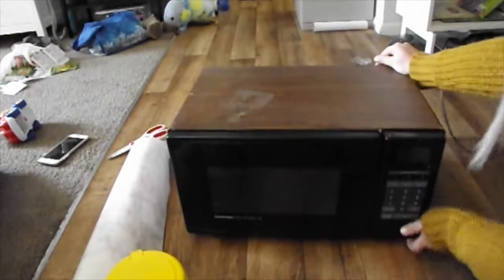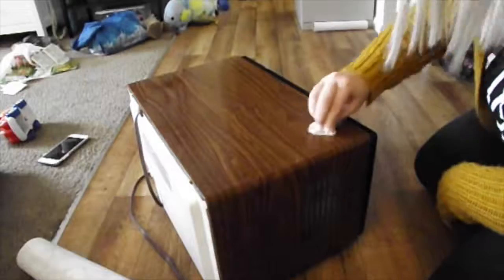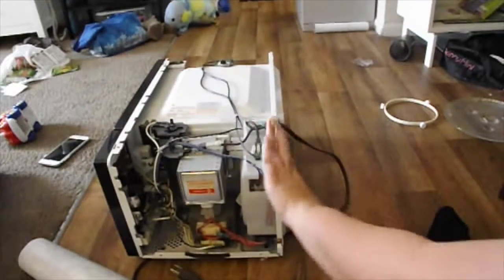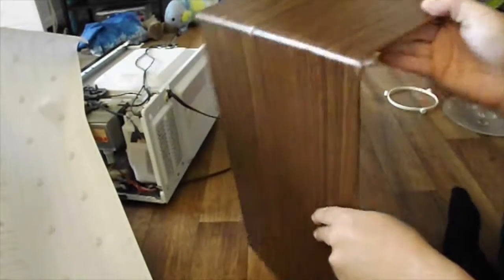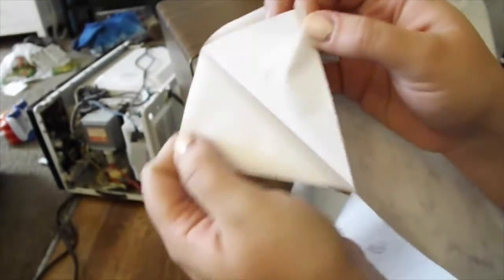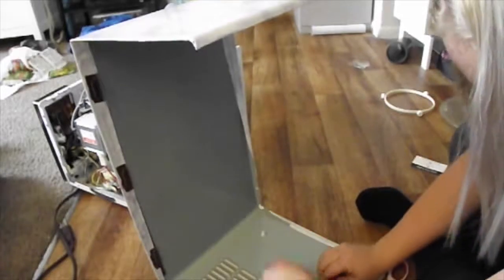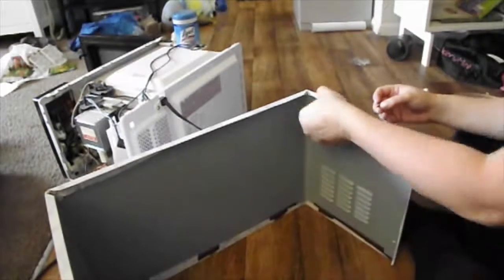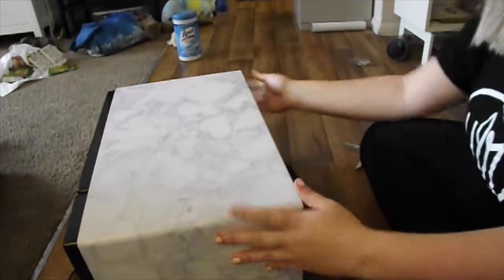DIY Marble Microwave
Hi Fam! this is a quick DIY to give that old microwave a cool make over!

Contact Paper: Lowes
Microwave: Thrifted
Camera: FujiFilm Finepix S
Editing: Imovie
Song: Dimension By Creo